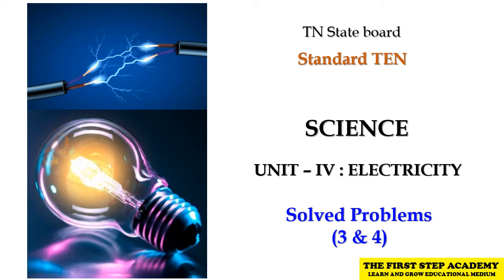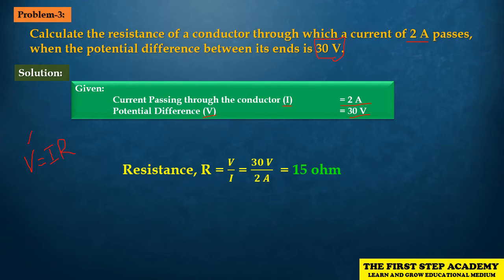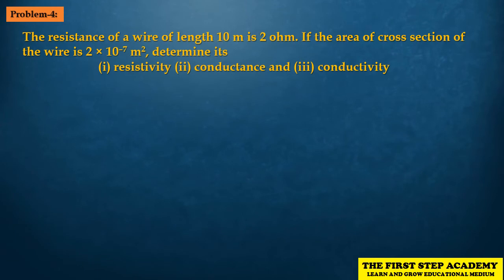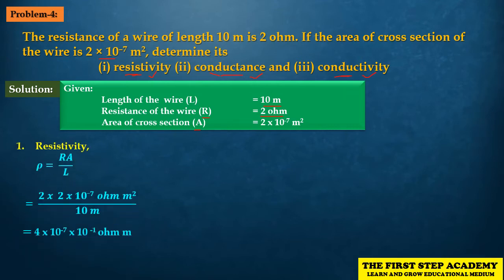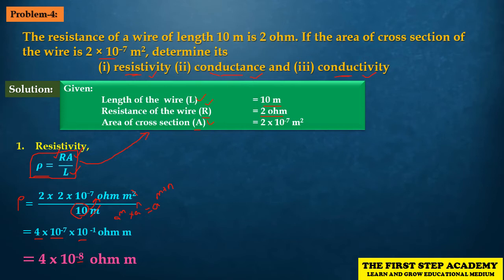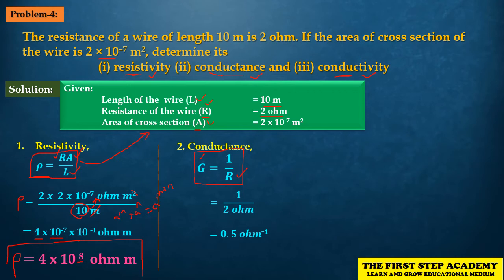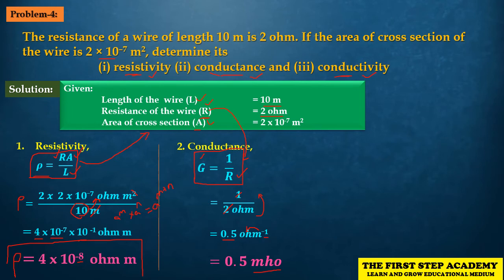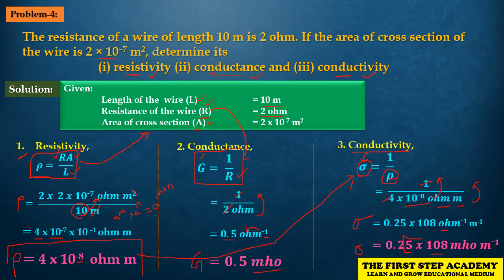10th Science Unit IV Electricity Solved Problems 3 and 4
10th Science Unit   IV Electricity Solved Problems 3 and 4

3. Calculate the resistance of a conductor through which a current of 2 A passes, when the potential difference between its ends is 30 V.

4. The resistance of a wire of length 10 m is 2 ohm. If the area of cross section of the wire is 2 × 10–7 m2, determine its
  (i) resistivity (ii) conductance and (iii) conductivity